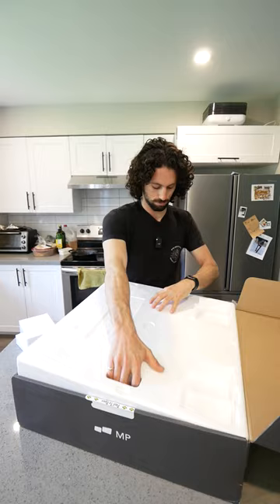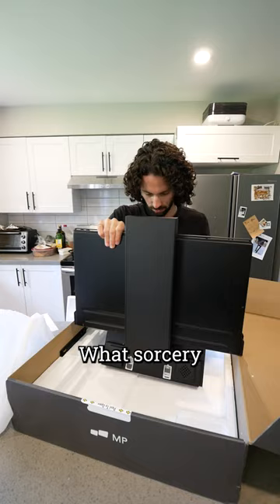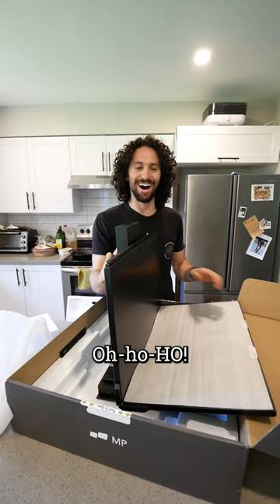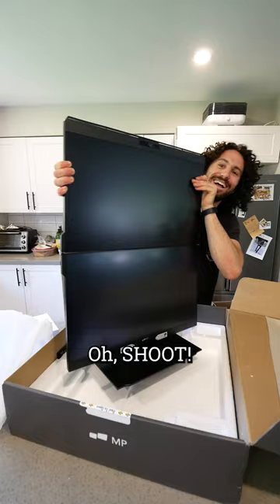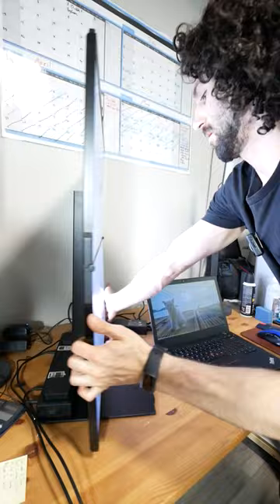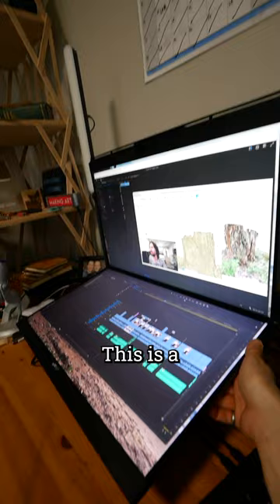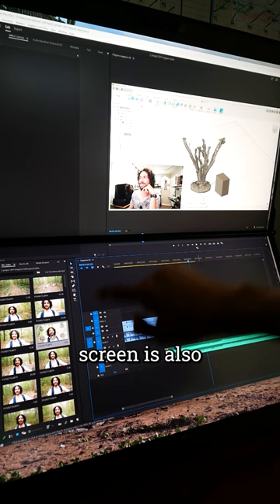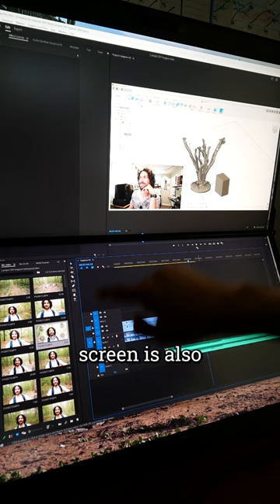Gamechanger. unboxing oddlysatisfying sponsored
Mobile Pixels Geminos